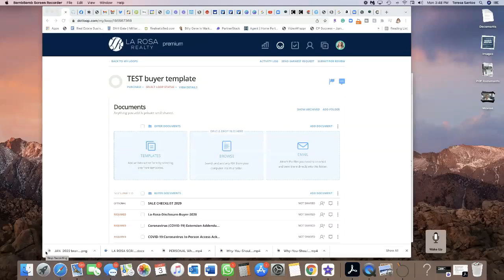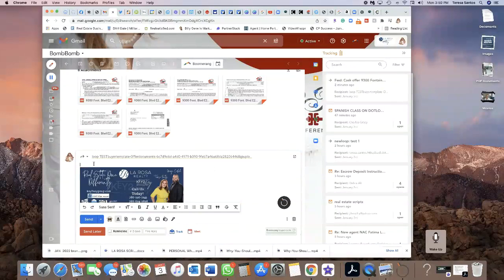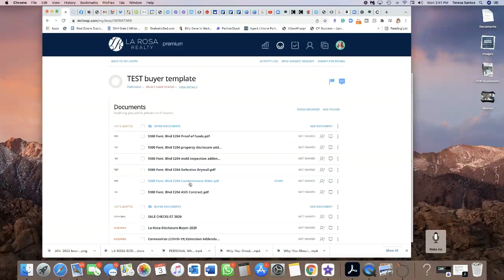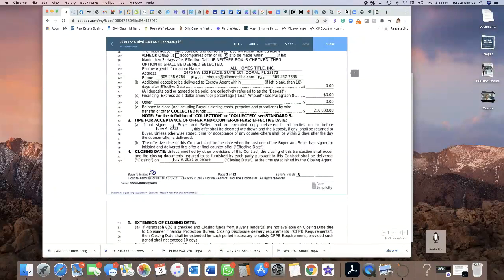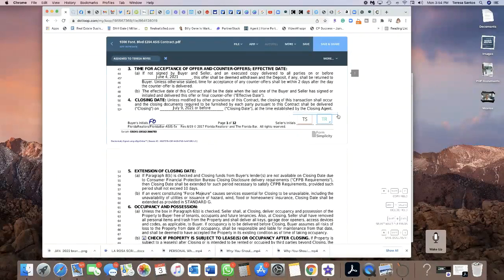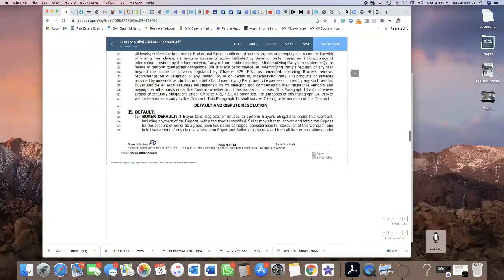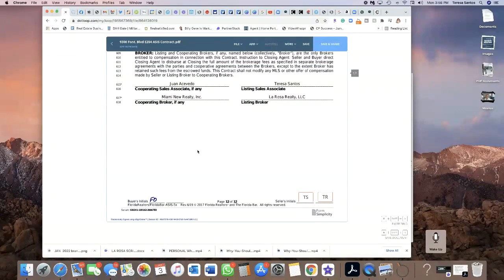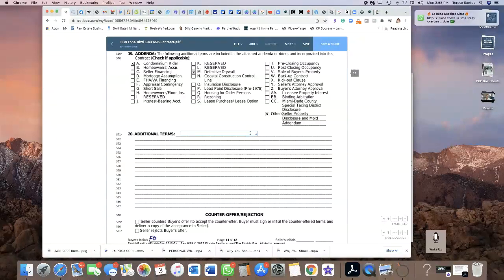I wish I knew this sooner! Dotloop hot keys to make your life easier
Dotloop hot keys are a game changer

The VIP Conncetions helping agents be better and succeed in real estate by providing one-on-one Coaching

To learn more about partnering with me visit.

Say Hi!